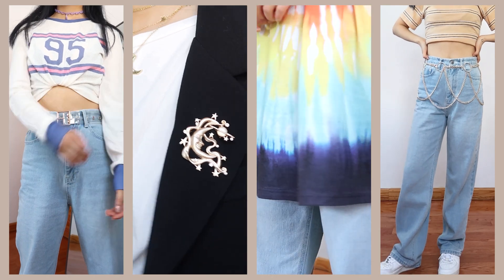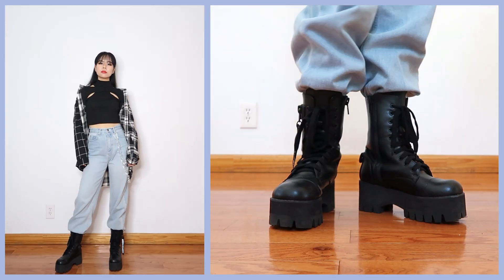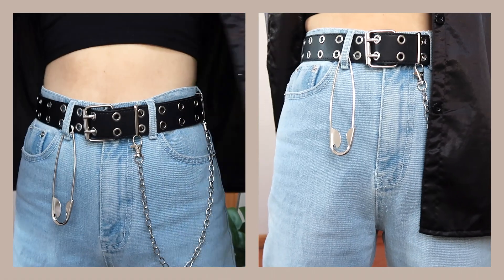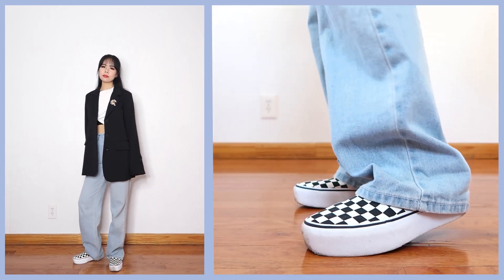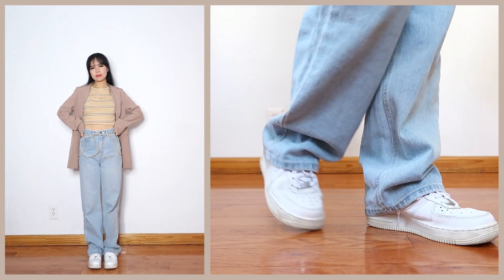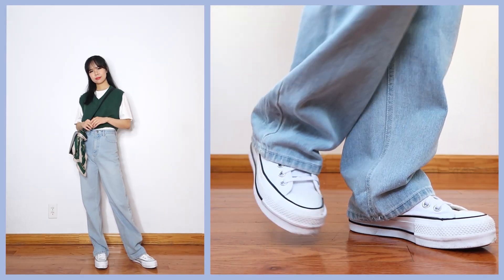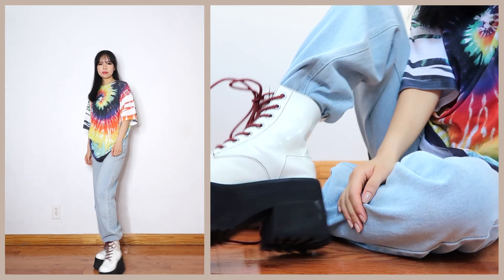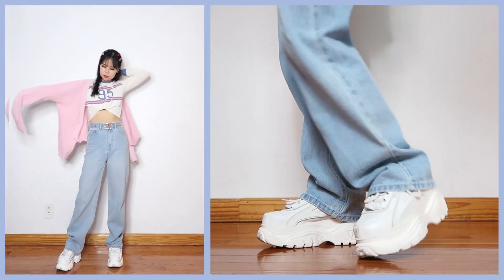HOW TO STYLE BAGGY JEANS 👖 | CASUAL OUTFIT IDEAS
In this video I'll be sharing outfit ideas using one pair or baggy jeans so I hope you like the looks~

I bought the jeans a while ago but here are some similar ones I found:

↳ outfit 1
top: n/a

↳ outfit 2
top: n/a
shoes: vans old skool //

↳ outfit 4
t-shirt: n/a

↳ outfit 6
t-shirt: n/a
shoes: n/a
rings: diy'ed

↳ outfit 7
top: n/a
cardigan: n/a

*I try to link the exact items but for ones that aren't available/in stock anymore, the similar items are from either the same company or similar price point!*

ABOUT ME
⋆ height: 5'2" (158cm)
⋆ where are you from? born in nyc